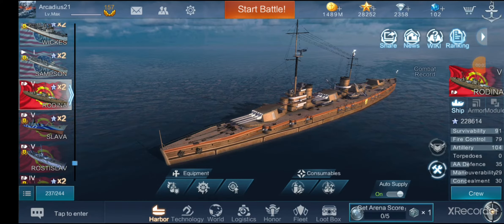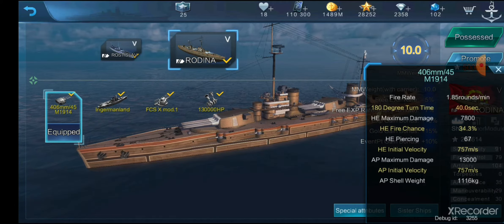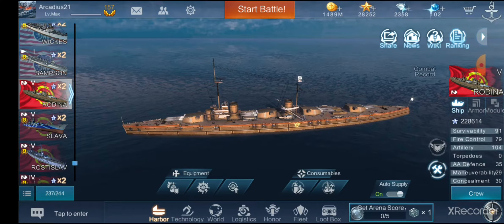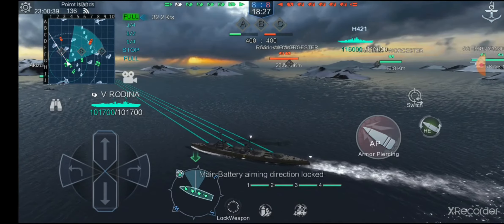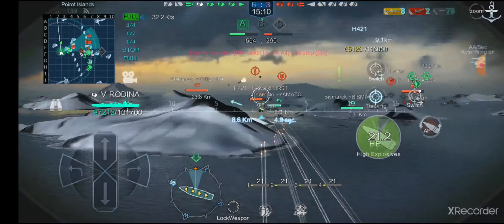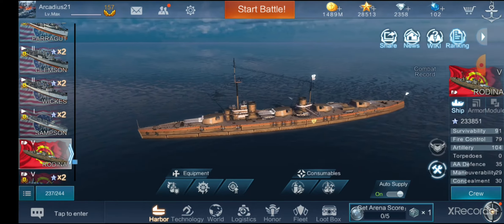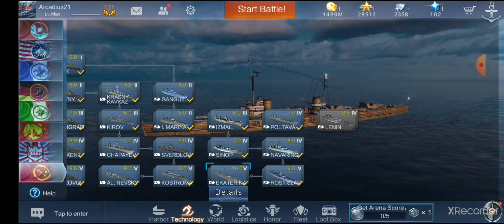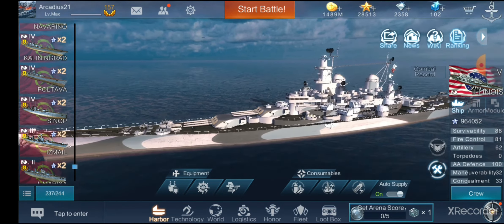Naval Creed Ship Review: Ingermanland (Ekaterina) (Rodina)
This ship has an unmatched ability to dish put damage and can do it extremely effectively. That being said she is food for carriers and her armor is not all that impressive. That doesn't stop her from being a fun ship though!